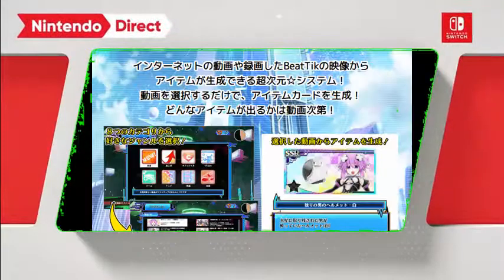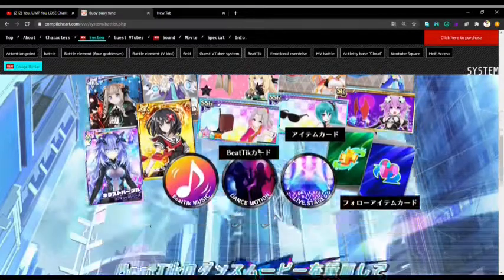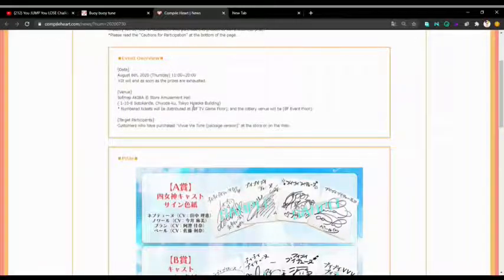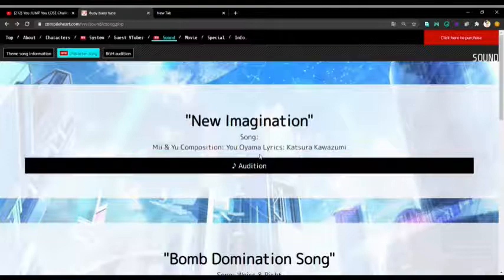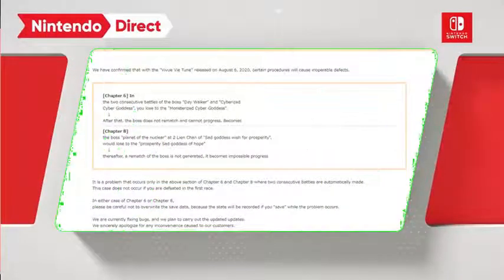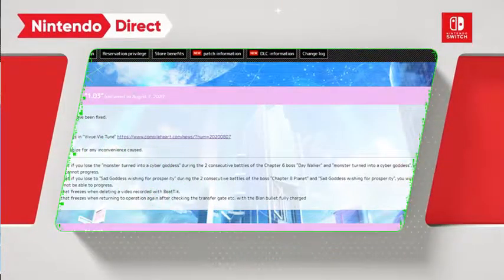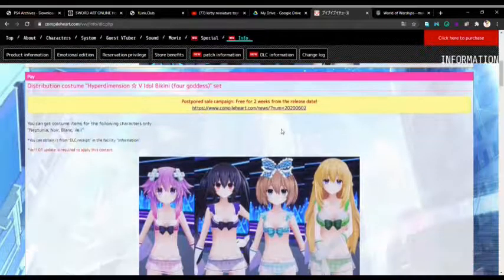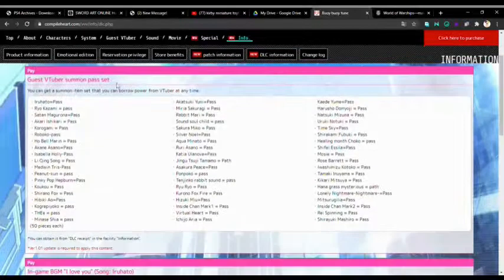NepStation Direct Ep.11| Last Week to This Week's Updates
|This will cover Last Week's Update and This Week's Update|________________
|Contents:|
00:11 - Douga Butler has been added in the System Category
03:42 - Commemorative Lottery from Compile Heart
05:26 - Character Songs and Ending Song are added in the Song Category
16:20 - New Line-up of Merch for VVVTunia
17:04 - New Merch for IF's Neptunia 10th Anniversary
17:28 - Special Illustrations from the Countdown of VVVTunia
18:04 - VVVTunia's "Non-Progressable Bugs"
21:45 - Patch Information from Ver.1.01 - Ver.1.03
24:47 - DLC Information for August 6 and August 13
|See you in the Next Nepstation Direct Update Video|_______________________